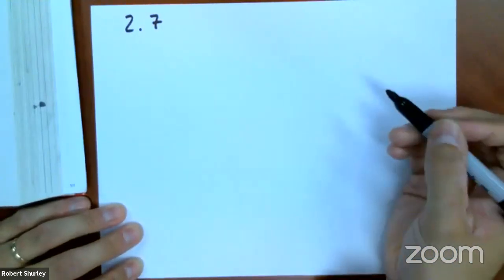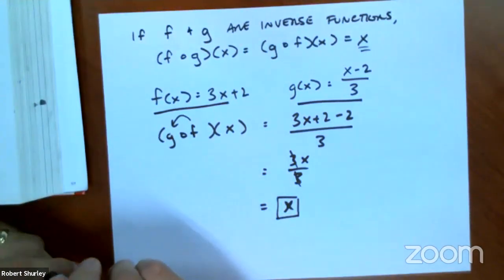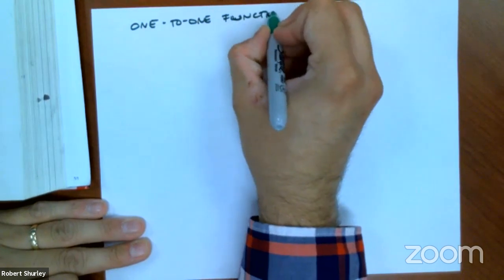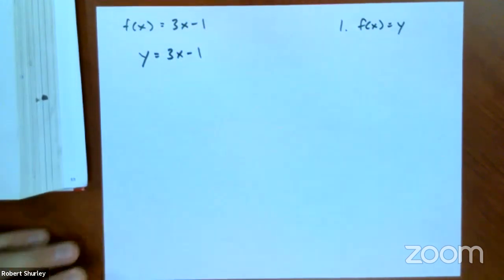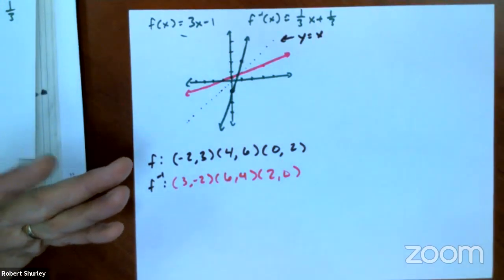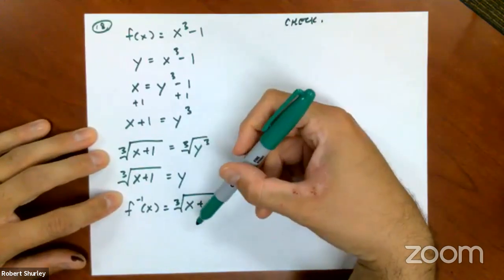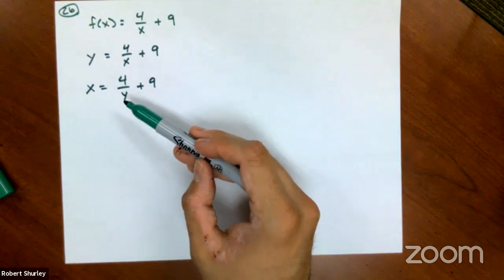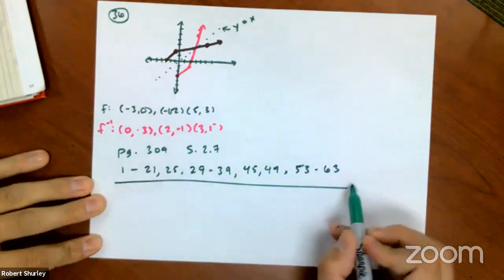Section 2.7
We go over Inverse Function